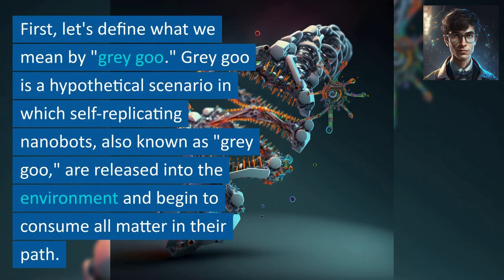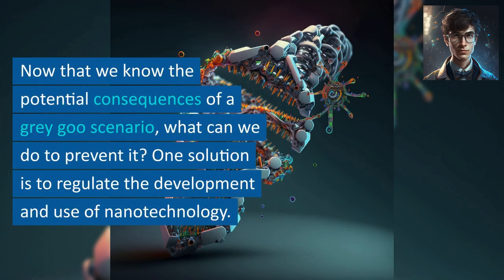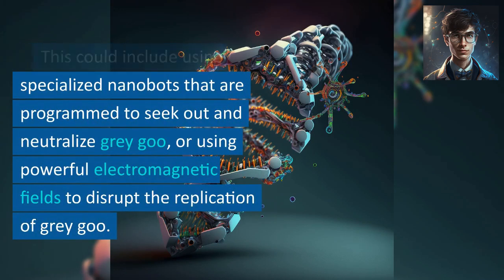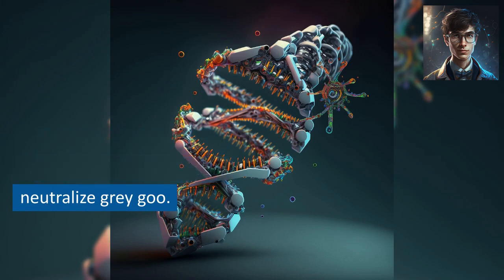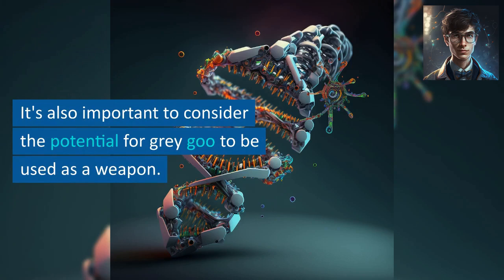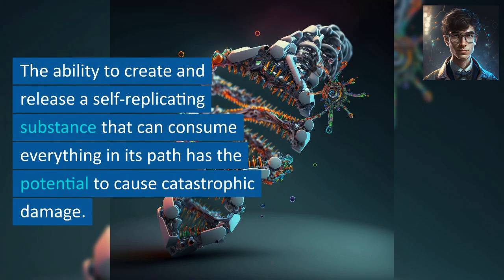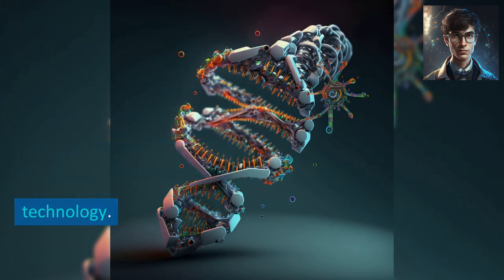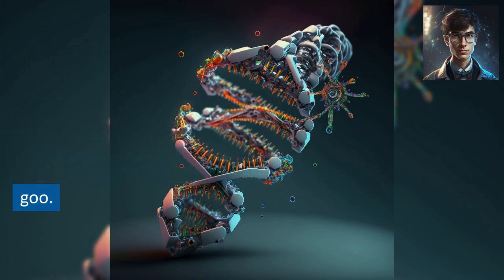Nanotechnology Nightmares: The Dangers of Grey Goo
Get ready to learn about the existential risk of a "grey goo" scenario in this informative video. From the possibility of self-replicating nanobots consuming all matter on Earth, to the current methods for controlling them, we cover it all.